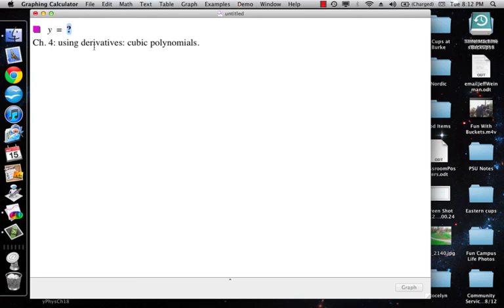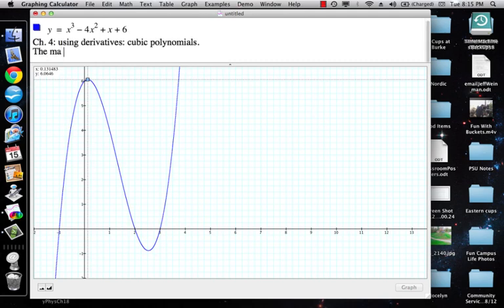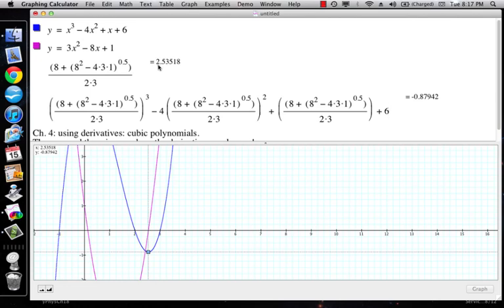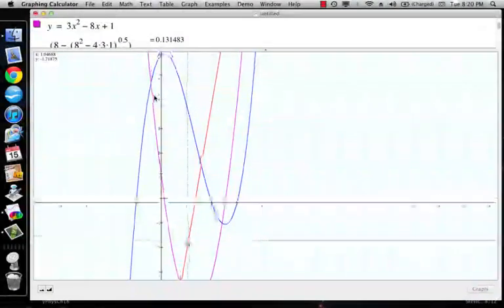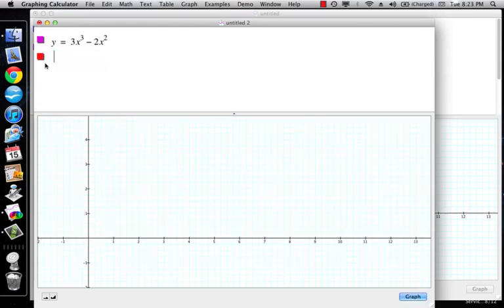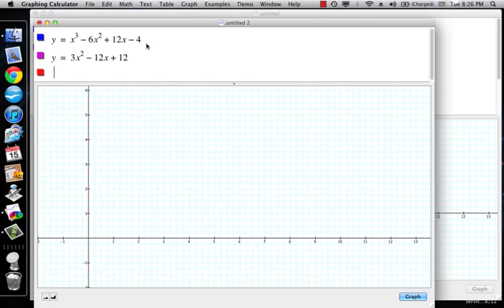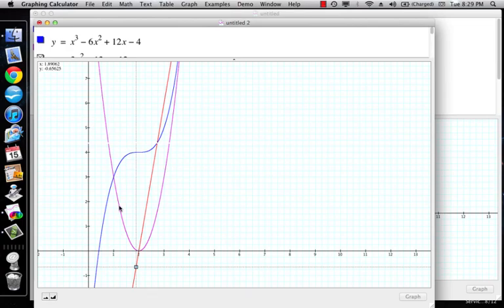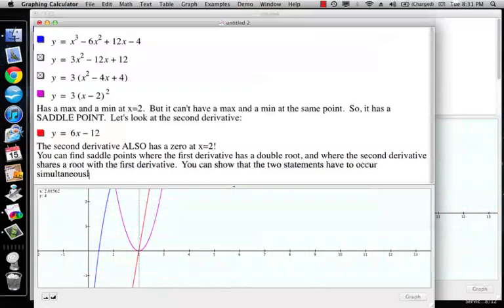Calculus4b Find the maximum, minimum and point of inflection of a cubic equation.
In this video we use calculus to find the first and second derivatives of a cubic equation.  We use the information from those derivatives to find the local maximum, minimum and point of inflection.  We also discuss how graphs of the first and second derivatives relate to the shape of the cubic function.